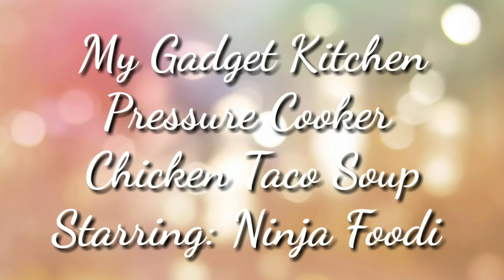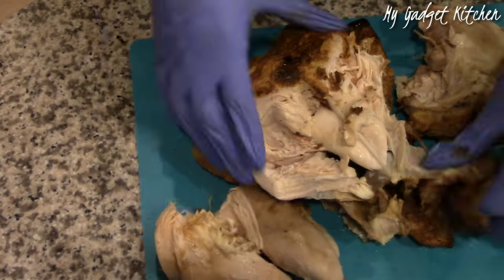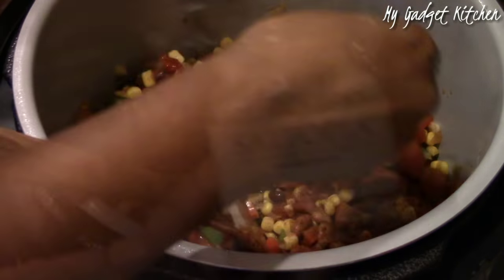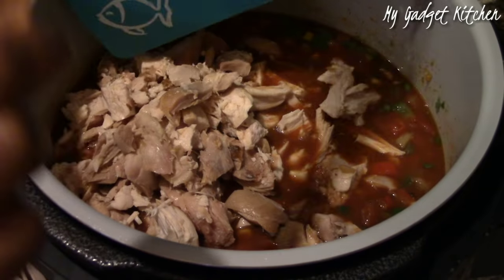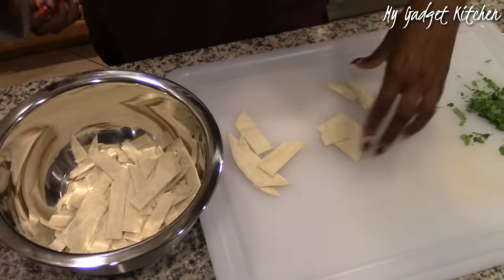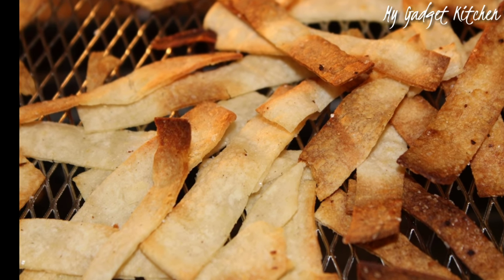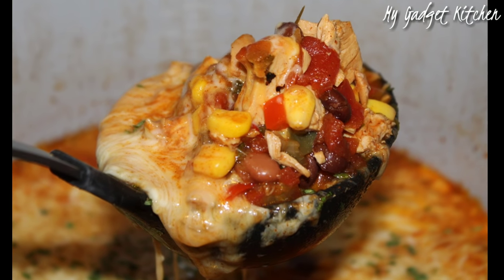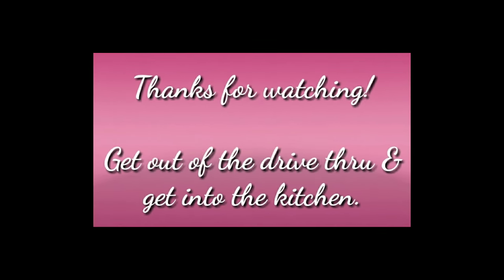NINJA FOODI | PRESSURE COOKER CHICKEN TACO SOUP | MY GADGET KITCHEN | #165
Hey Foodies! This recipe is easy and PACKED with flavor! Make it in your pressure cooker, slow cooker or your stovetop.

Recipe Ingredients:
1 Rotisserie chicken or 1lb boneless skinless chicken breast
1 15oz can black beans, rinsed
1 can chili beans
1 10oz can RoTel
1 15 oz can fire roasted diced tomatoes
1 12oz bag frozen corn
1 green bell pepper
1 red bell pepper
1 onion
6 cloves garlic
2 bay leaves
1/4 cup chopped cilantro
1 tbsp cumin
2 tbsp chili powder
1 tsp adobo seasoning
1 packet sazon seasoning
1 tsp salt
4 cups chicken broth
5 corn tortillas cut into strips
2 cups shredded cheese
OPTIONAL:
Sour cream
Avocado
Lime wedges

Send products for review to:

Chrystal Price
3157 N. Rainbow Blvd. #467

Ninja Foodi